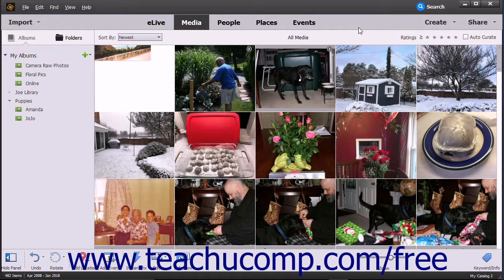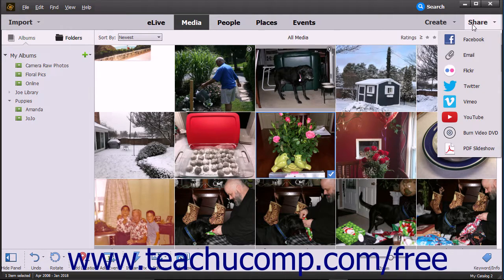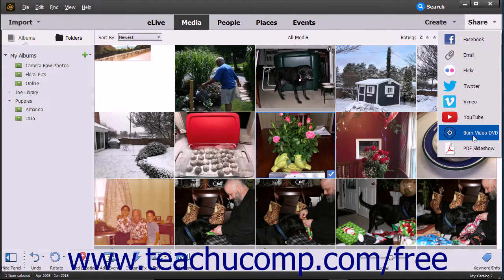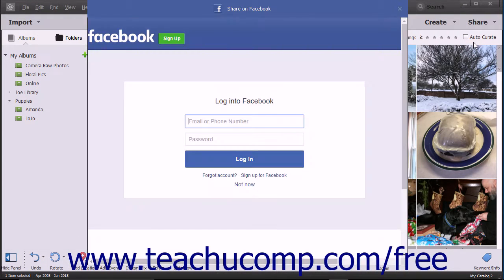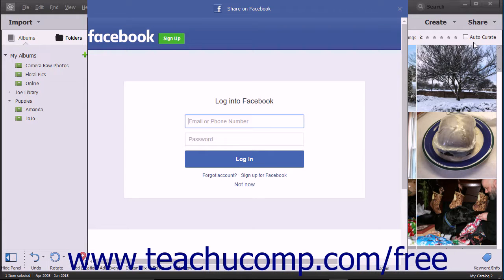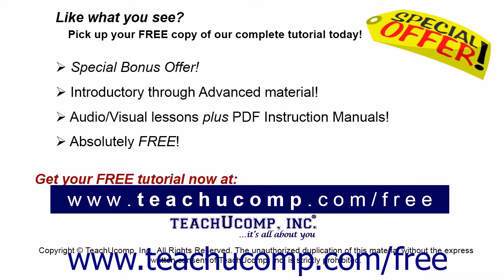Photoshop Elements 2018 Tutorial Photo Sharing Adobe Training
Learn about Photo Sharing and Creating Online Albums in Adobe Photoshop Elements A clip from Mastering Photoshop Elements Made Easy v. 2018. - the most comprehensive Photoshop Elements tutorial available. Visit us today!